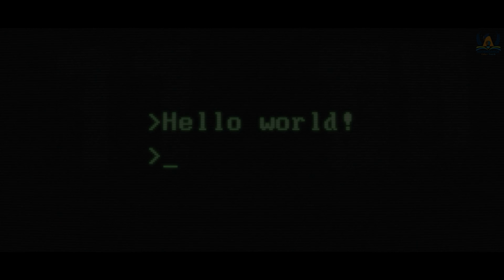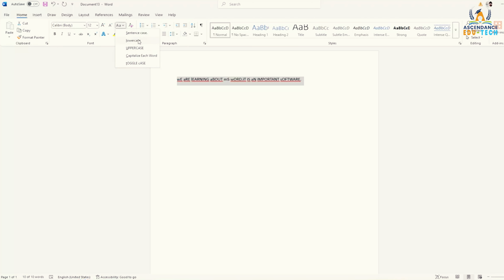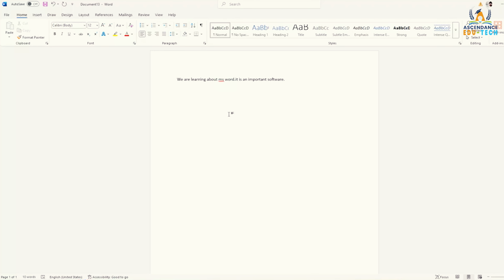MS Word Change Case Explained | 5 Different Cases in Microsoft Word | Change Text with One Click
Learn how to use the Change Case feature in Microsoft Word to instantly convert text into different letter cases.
In this tutorial, you'll learn:
✅ Sentence Case
✅ lowercase
✅ UPPERCASE
✅ Capitalize Each Word
✅ tOGGLE cASE
This beginner-friendly Microsoft Word tutorial will help you save time while formatting documents professionally.
📌 Perfect for:
Students
Office Workers
Beginners
Teachers
Computer Course Learners